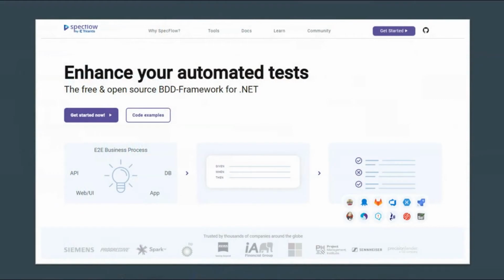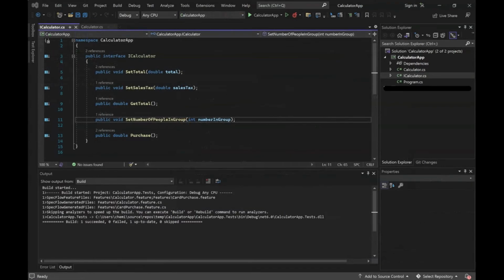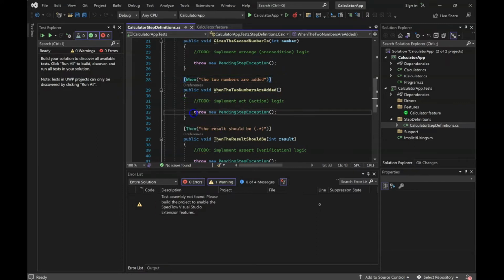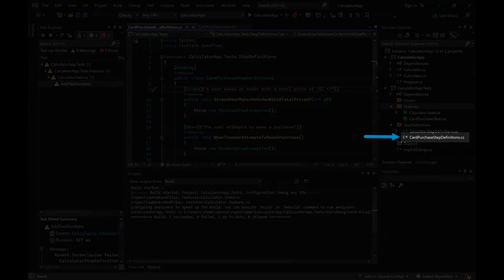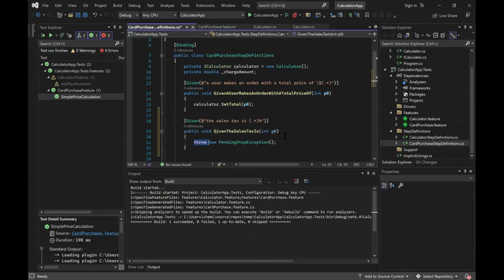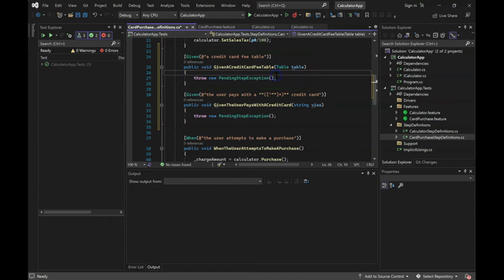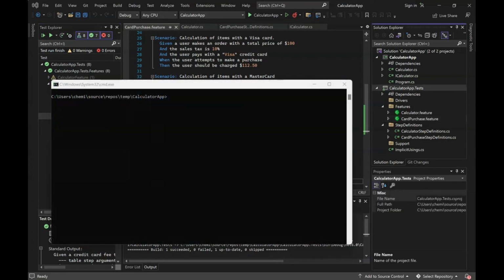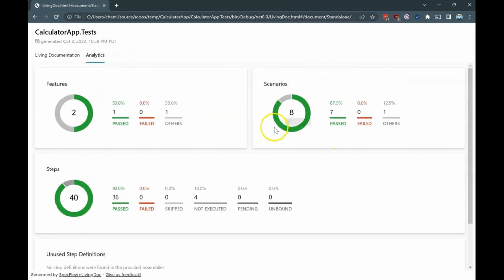SpecFlow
This is a brief introduction and overview to SpecFlow, a tool used to do automated testing. I will also show how to use Living Document to generate specifications directly from the test features in the code. For more information about SpecFlow, please refer to the following links: